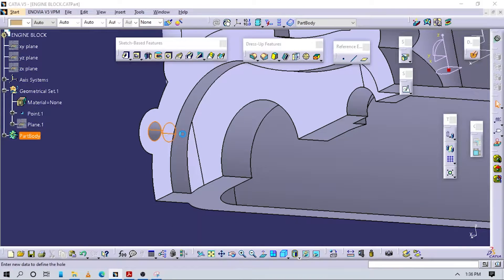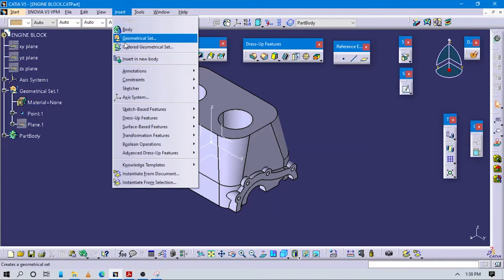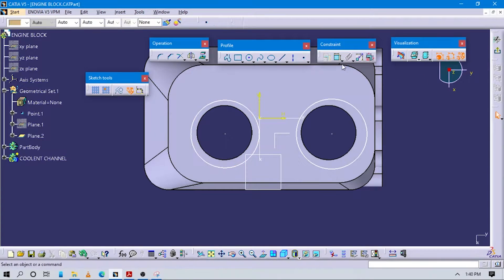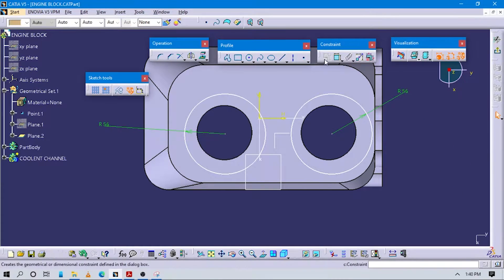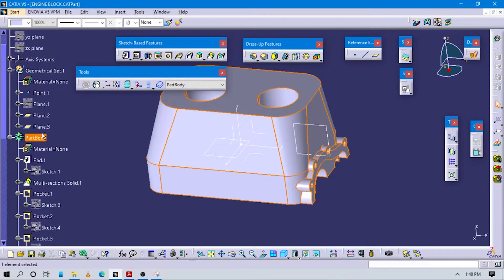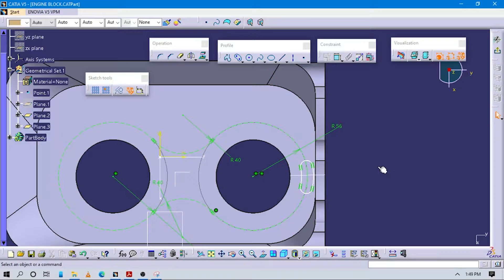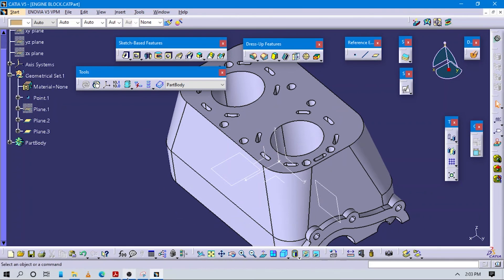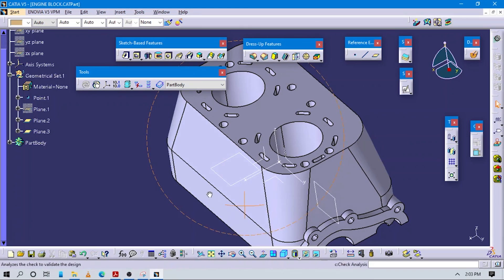✅💯✅ Catia Tutorial # 92 : Engine Block Part 4 | Assembly Design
This tutorial is a part of Assembly Design in Catia v5.

Business
INTRO and OUTRO Music Credits